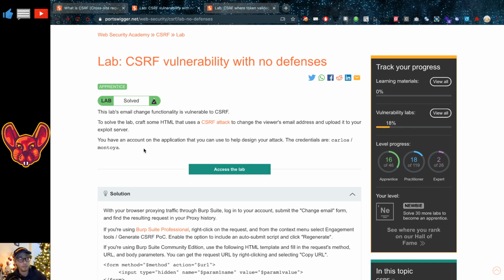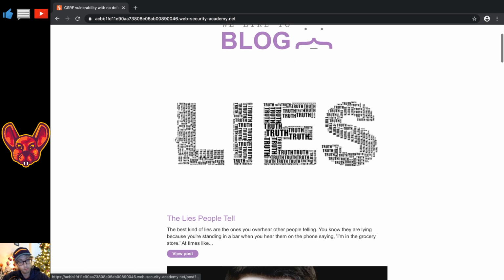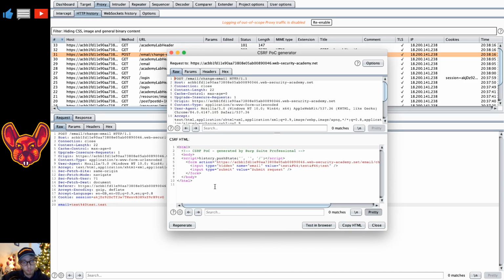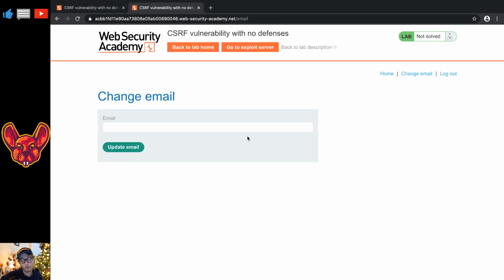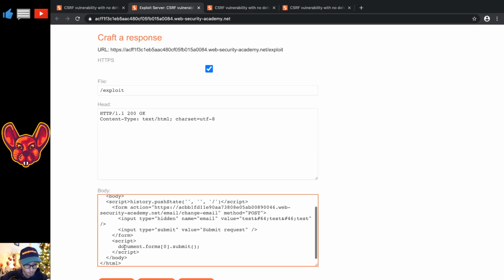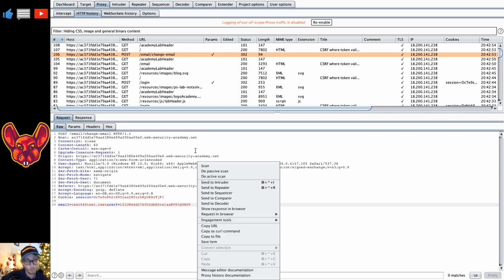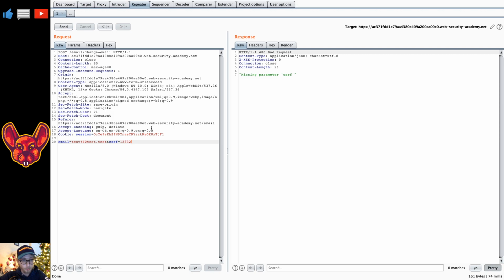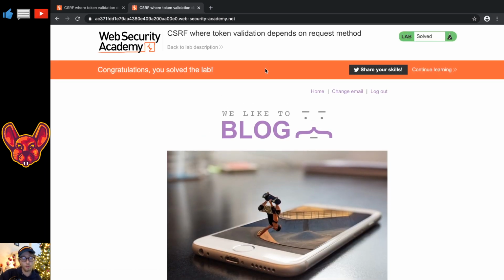Uncle Rat's CSRF Bug Bounty Methodology Demonstrated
In This video i will show you how i test for CSRF vulnerabilities.

thexssrat